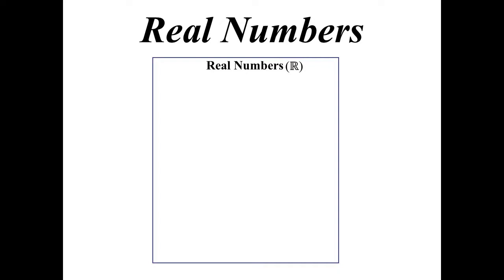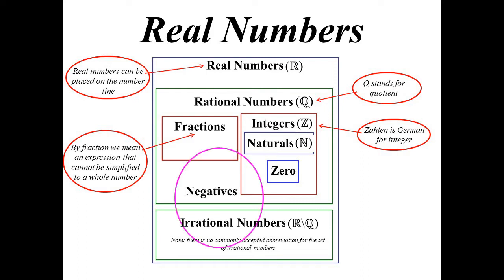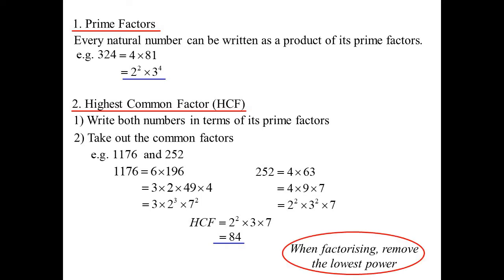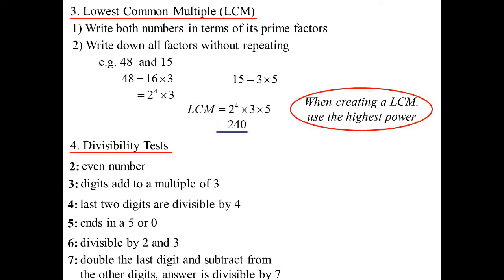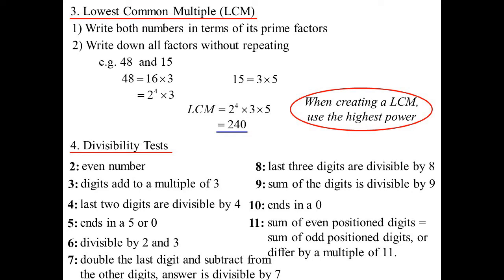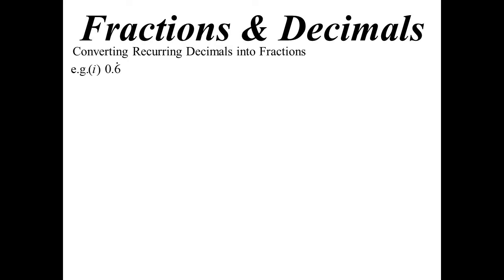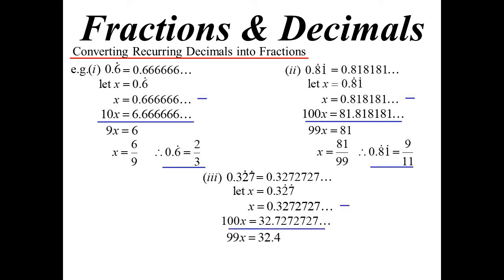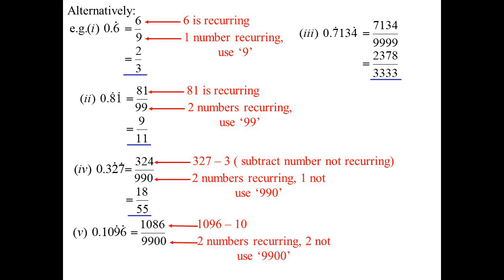11X1 T02 01 real numbers 2022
Real numbers, the fabric of every day arithmetic